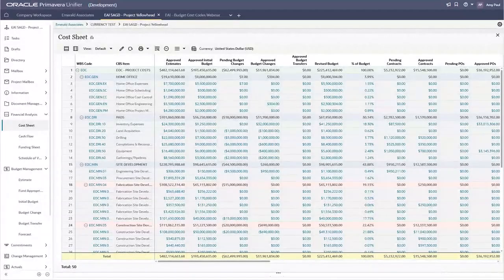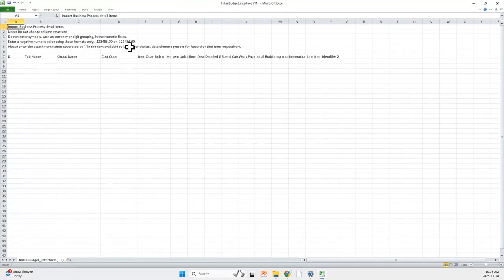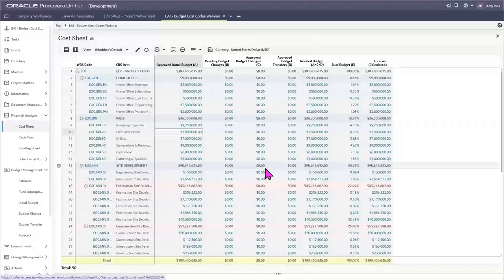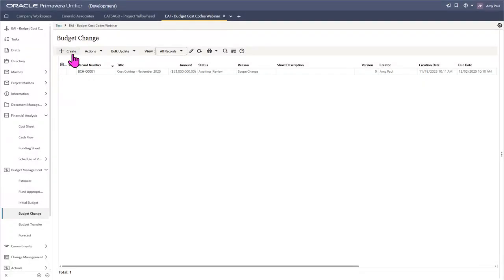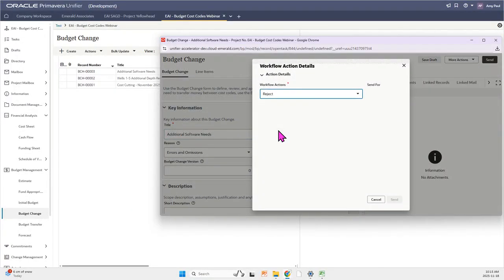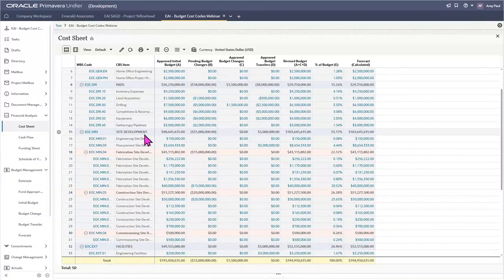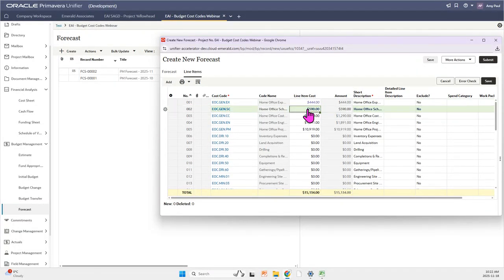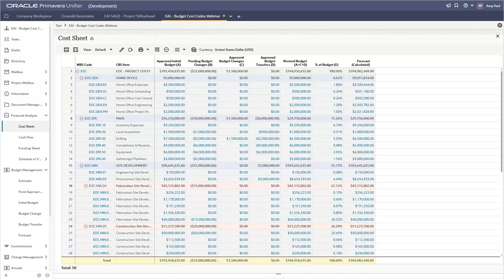2025-11-18 - Managing Budgets with the Cost Sheet in Primavera Unifier